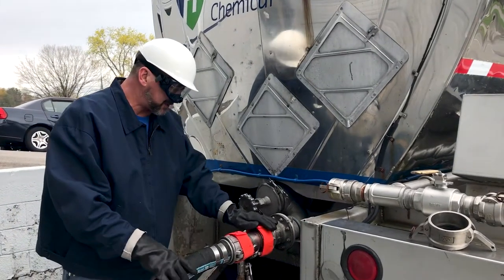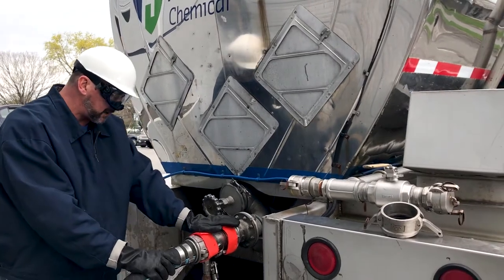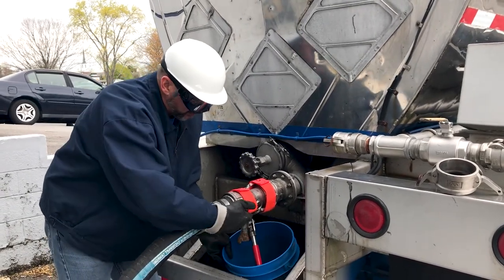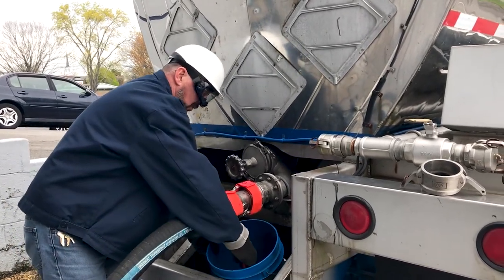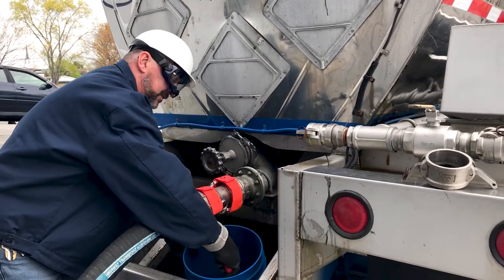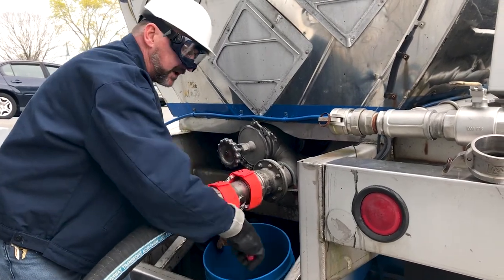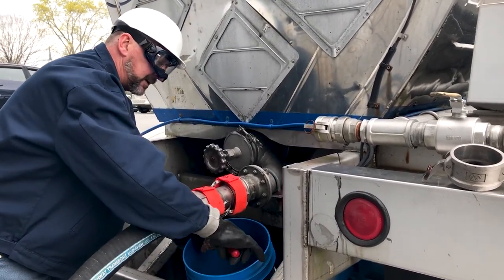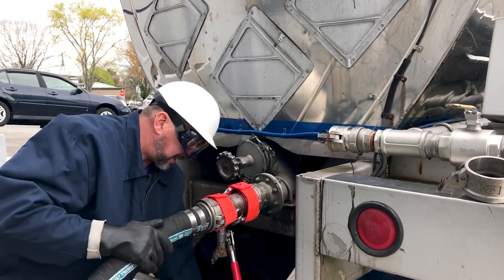HT Training: Bleeding Tank Pressure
Thought leader of the tanker trucking industry, Highway Transport provides a tip on how to bleed off the air pressure from the hose of a chemical tanker truck.